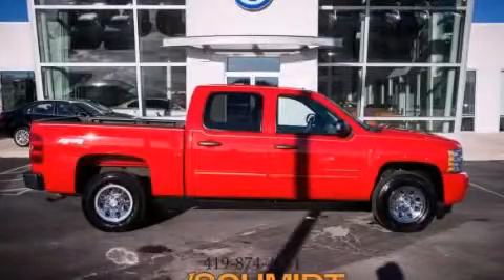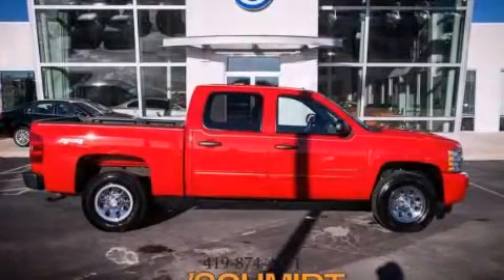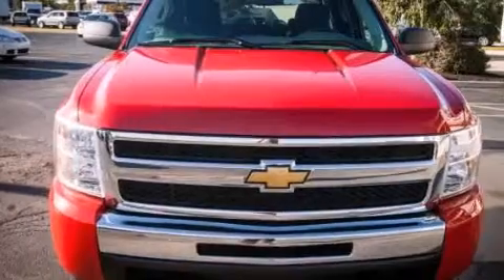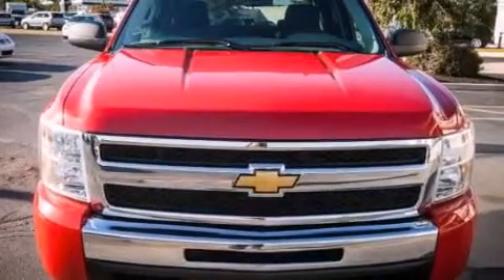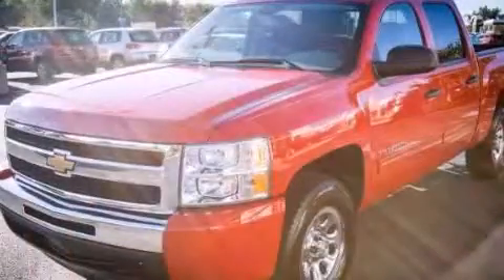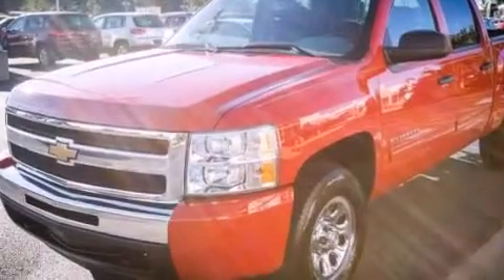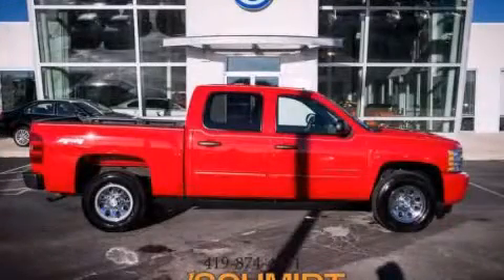2011 Chevrolet Silverado 1500 Perrysburg OH 43551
We've been honored to serve the Perrysburg OH area , we promise that your experience at our dealership will exceed your expectations ! Year : 2011 Make : Chevrolet Model : Silverado 1500 Engine : Gas/Ethanol V8 4.8L/293 Trans . : Automatic Exterior : Victory Red Miles : 43,580 Interior : Dark Titanium Ed Schmidt Pontiac-Volvo-Saab North Dixie Highway Perrysburg , OH 43551